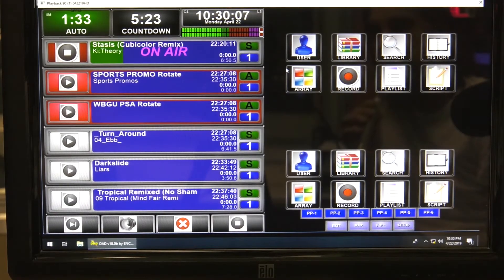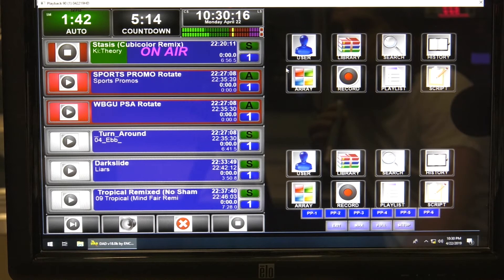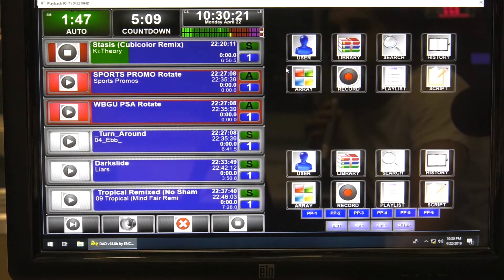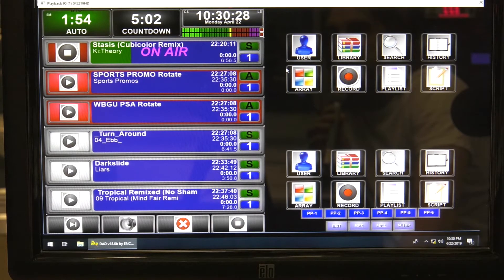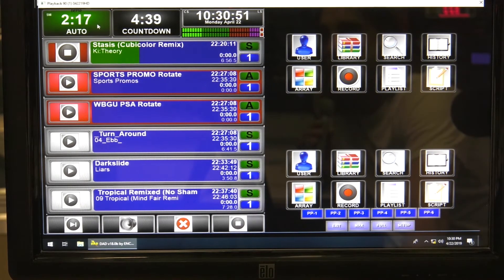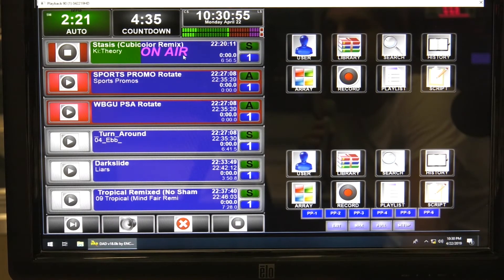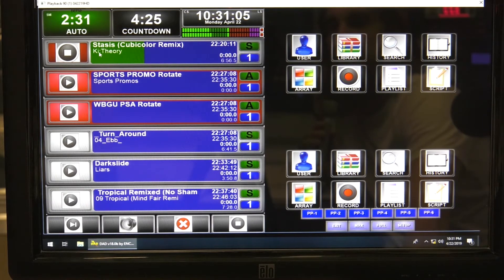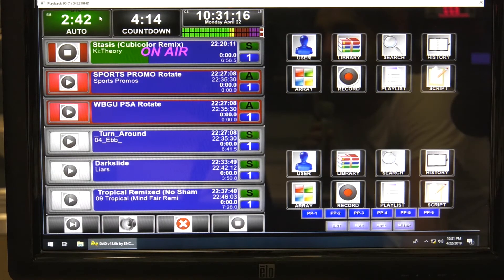ENCO DAD Tutorials - Presenter Modes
Discover the ins and outs of the DAD (digital audio delivery) radio automation software by ENCO.  These types of training videos are pretty much non-existent so this is the only place you may find content to help you use the software more efficiently and effectively.